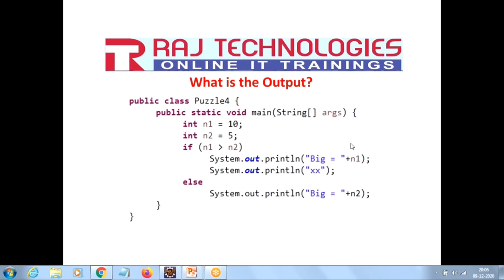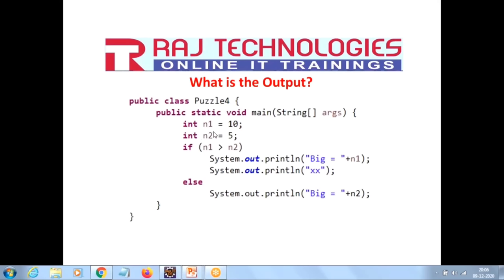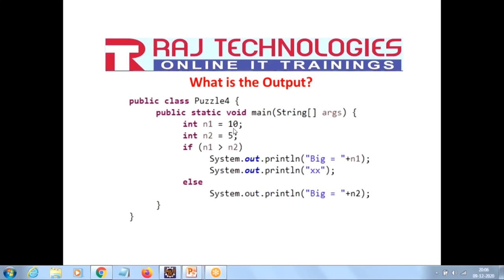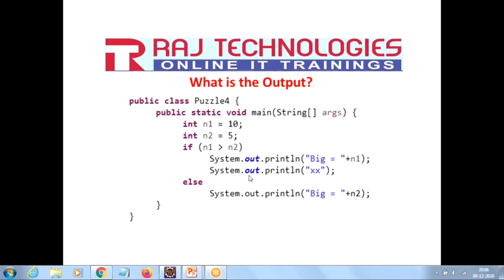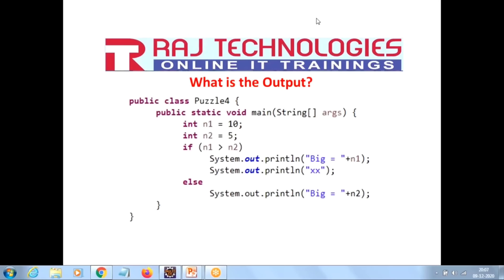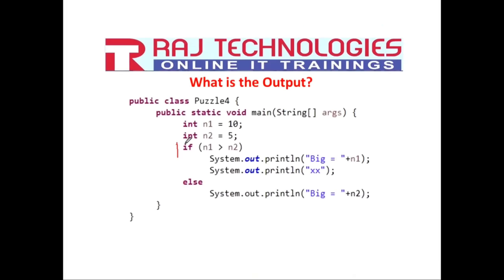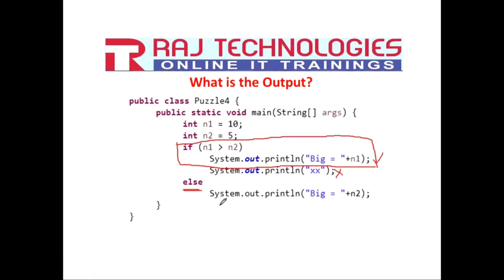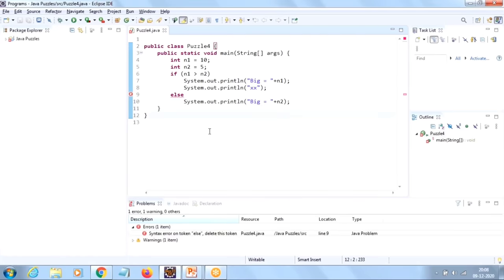Java Puzzle - 4 | Java Tricky Questions | Java Interview Questions | rajonlinetrainings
- Core Java
- Hibernate Framework
- Spring Framework
- Web Services
- Microservices

Java Puzzle - 4 | Java Tricky Questions | Raj Technologies

The Java Puzzle are asked during Java Interview.
The video contains a puzzle on if else statement of Java Programming